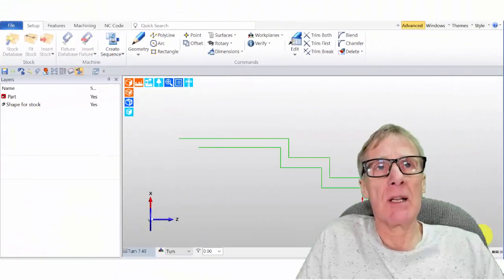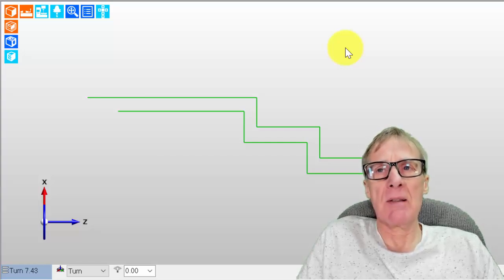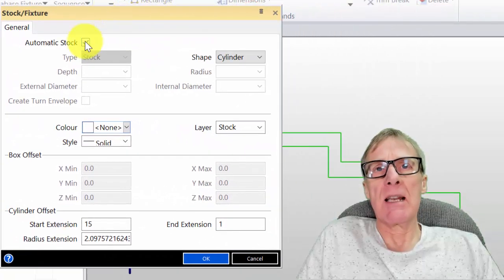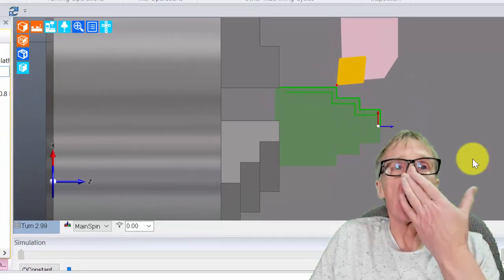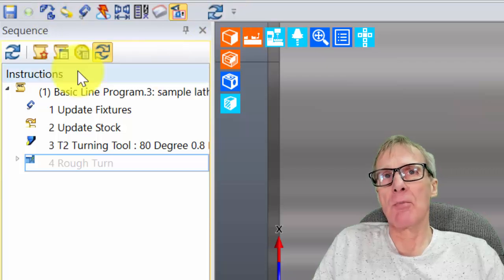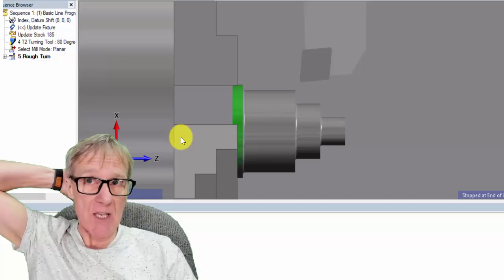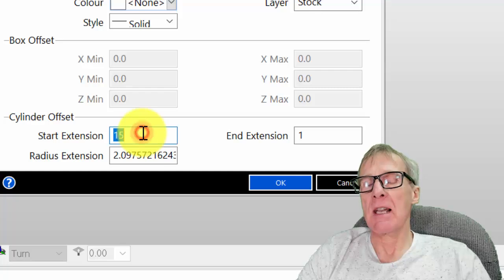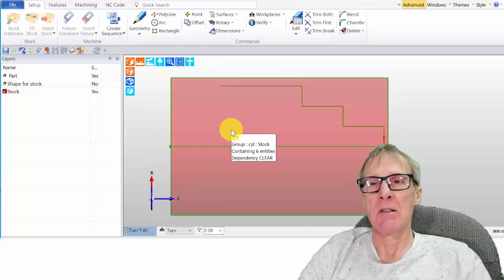Edecam Creating Special Stock from Lines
If you require Edgecam Sub Contract Programming Services

This Edgecam video shows you how to create stock from a line drawing as well as special stock.

CNC Training centre can offer Edgecam training both onsite or offsite.
(Your place or mine)
We also offer training on all types of CNC Machine.
CNC Training Centre specialise in Edgecam and can offer a unique service to take you right from a solid model through to the final CNC code.
We can even make the physical part on our CNC Machines.

Come to us for all your CNC Training try out our special CNC Simulator machines, training has never been so close to the real thing.

If the real thing is what you want we have our own CNC Machines from basic two axis lathe right through to full five axis.